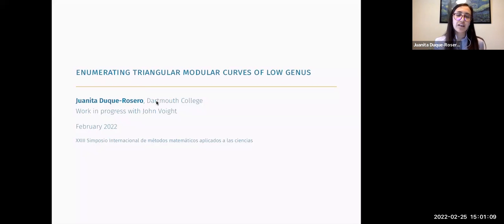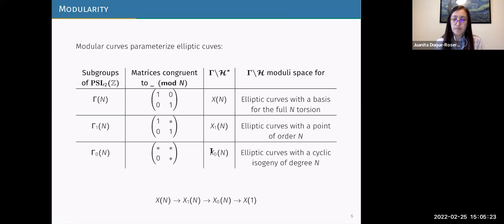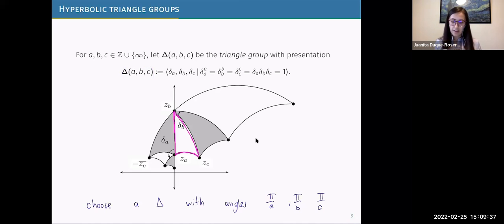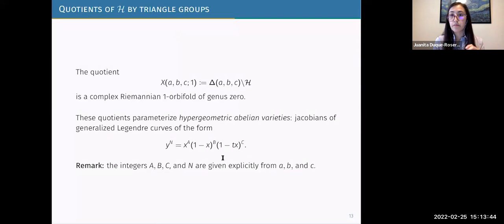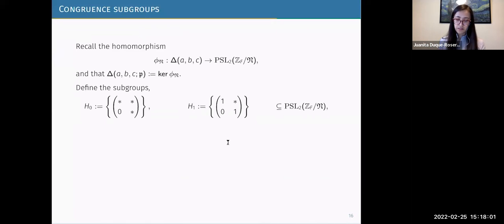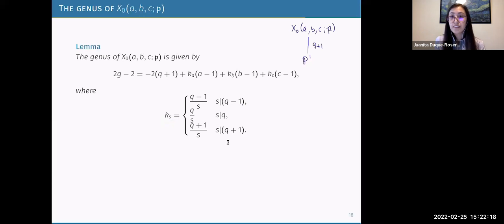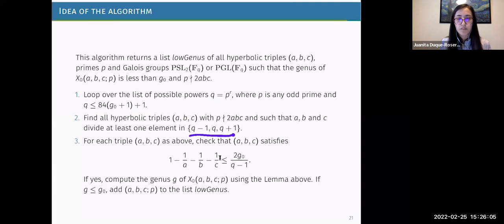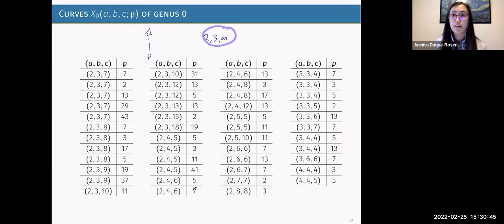Enumerating triangular modular curves of small genus.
Presentación a cargo de Juanita Duque-Rosero, en el área de Álgebra y Teoría de números.